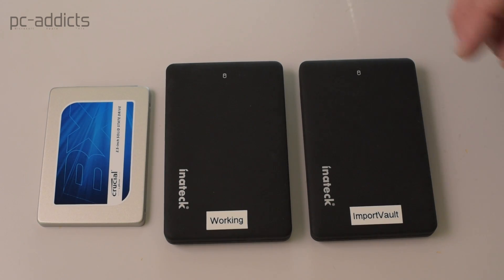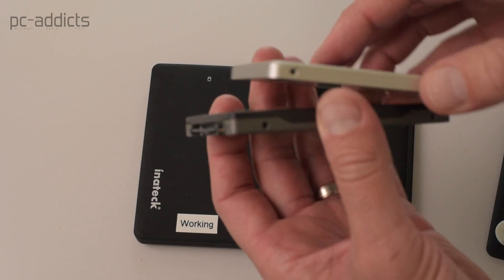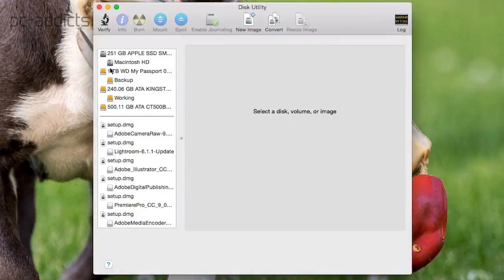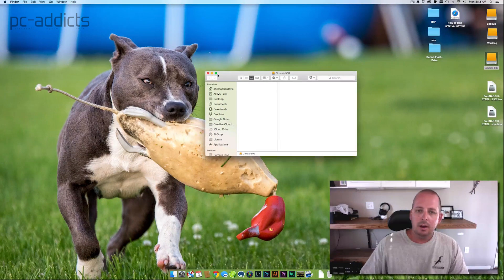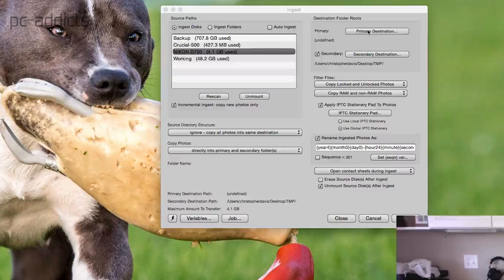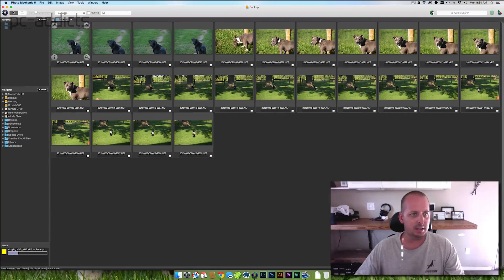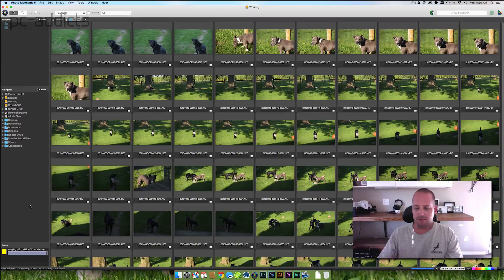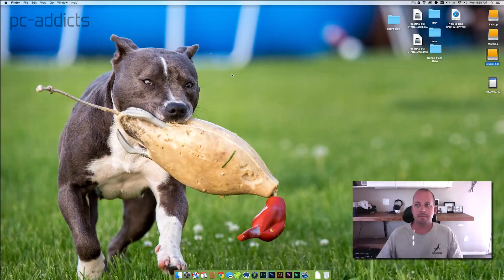Crucial 500GB SSD - Speed Comparison with Data Transfers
500GB SSD is a great way to increase overall computer usage speeds. How I use my external SSDs and then some file transfer speed comparisons between HDD vs SSD.

Drive speed has a lot to do with your overall computing experience. Whether you are view standard websites, creating and working with documents, or even hardcore gaming, the type of hard drive you have can greatly improve your experience, or totally hinder it.

For all of our current computers in our household here at PC-Addicts, we are using all SSDs (for the operating systems). SSD stands for Solid State Drive. Basically, it’s a hard drive that acts similar to RAM, where you don’t have any moving physical parts and the system has very quick access to the data on the drives.

Having no moving parts for your operating system drive has two major advantages from my perspective:

Faster data read/write speeds
Less likely to have a problem if you drop your computer while it is on
Watch this short video showing the enclosures I use for my external drives, and then some file transfer speed comparisons.

In the video I explain how I use the Working and Import Drive labeled drives for my photography business workflow while on-location.

Also I show how I use Photo Mechanic to ingest all of my photos (transferring lots of gigs from SD cards to the two drives).

Watch and see for yourself the speed difference between a standard hard drive and an SSD.

Both SSDs seemed to perform about the same, but the 500GB allows me a lot more room while working my photography business.

Crucial BX100 SSD